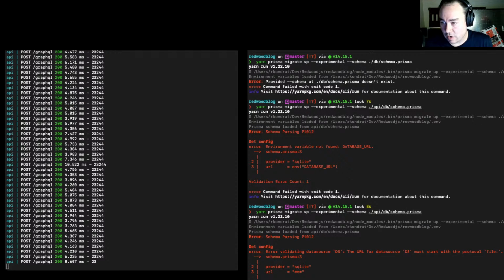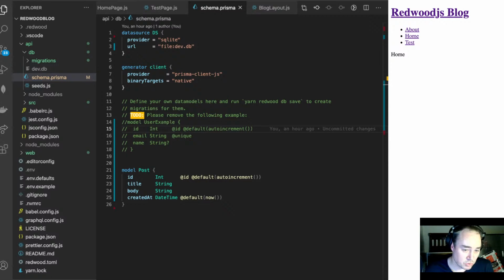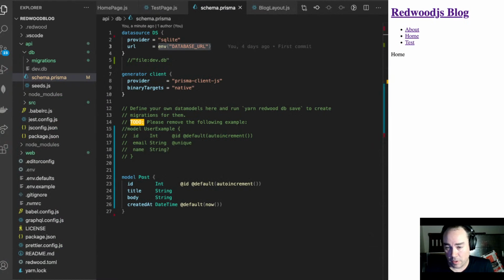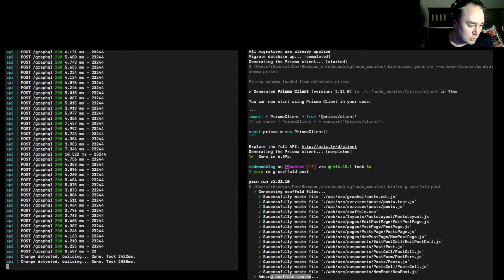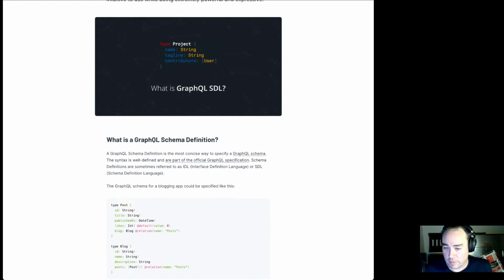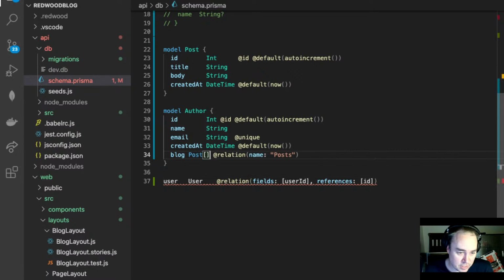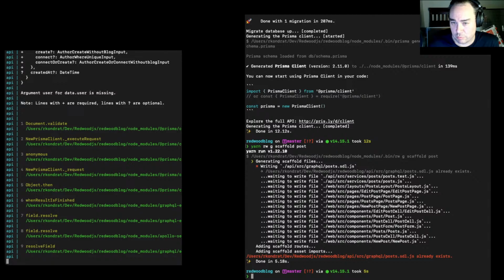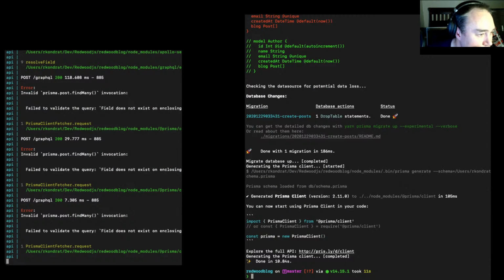Working through the Redwoodjs Demo this morning; Using MacOS Intel on Big Sur (Part 3)